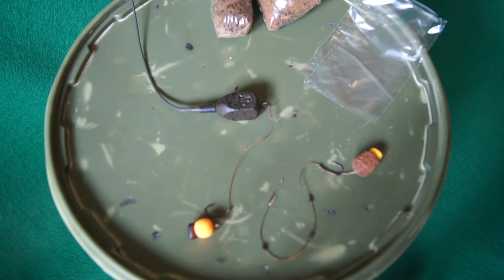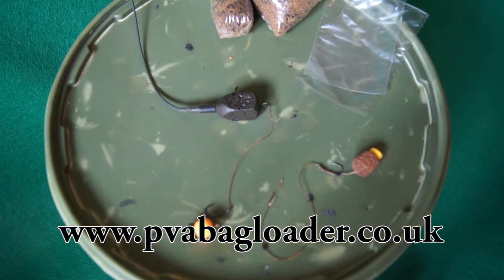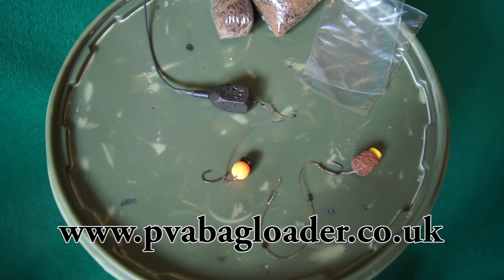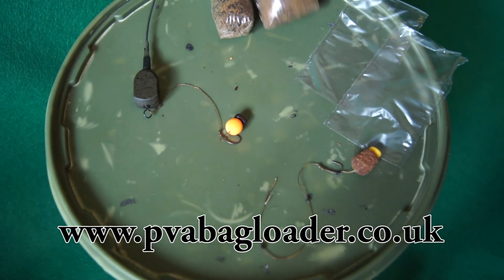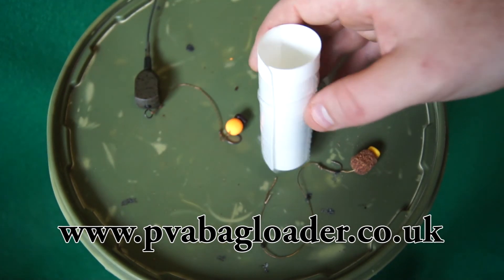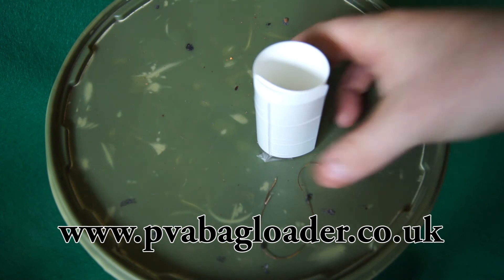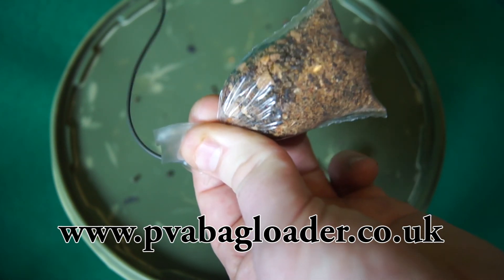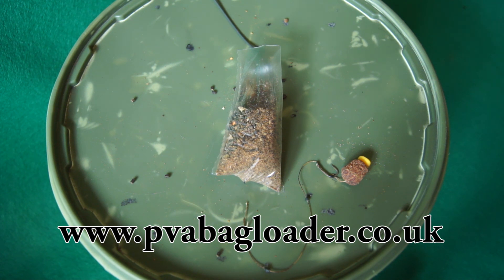Carp Fishing Tutorial - PVA BAG LOADER - PVA Bag Fishing for Carp Fishing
When fishing for Carp with PVA Bags you need the tightest and most aerodynamic bags of high quality bait that you know will break down correctly and attract carp or other specimen fish directly to your hookbait. The new Carp Fishing PVA BAG LOADER enables you to load a pva bag ready to cast in minutes. You can watch the demo video on our carpfishing